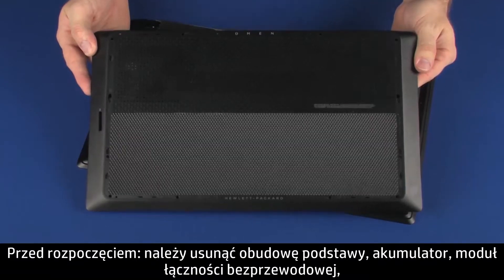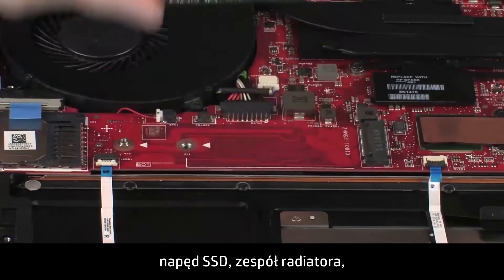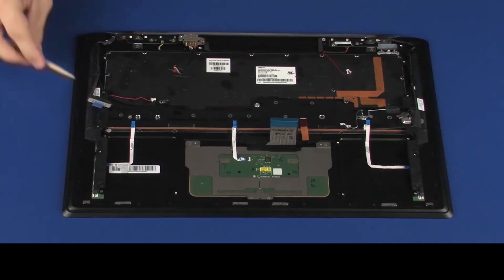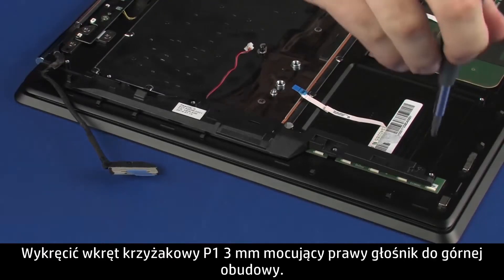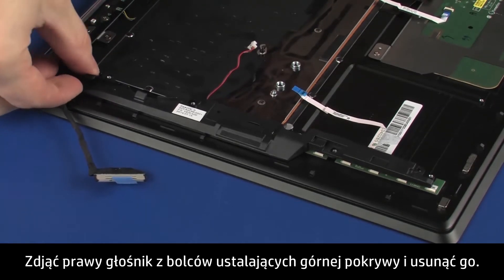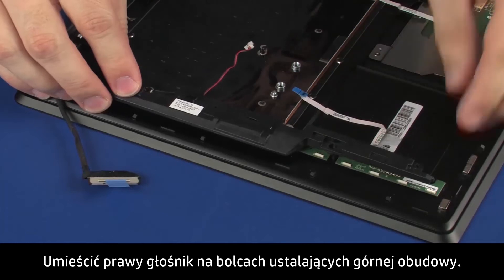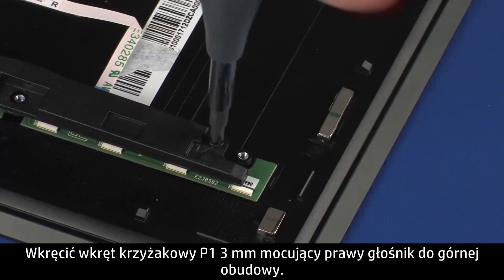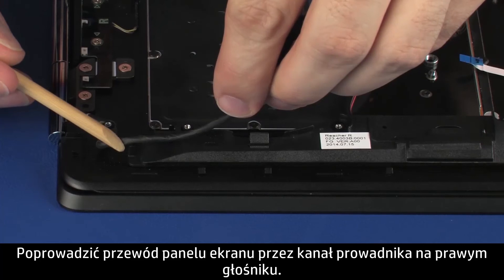Demontaż i wymiana prawego głośnika w komputerze przenośnym HP OMEN 15 | HP Support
Dowiedz się, jak zdemontować i wymienić prawy głośnik w komputerze przenośnym HP OMEN 15.

UWAGA: Nieprawidłowy montaż lub wymiana części może spowodować uszkodzenie urządzenia HP lub unieważnienie gwarancji. Przed wymianą jakichkolwiek części zapoznaj się z gwarancją.